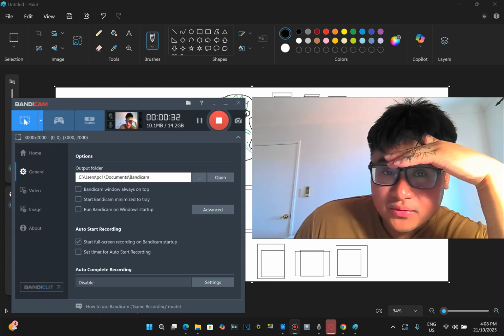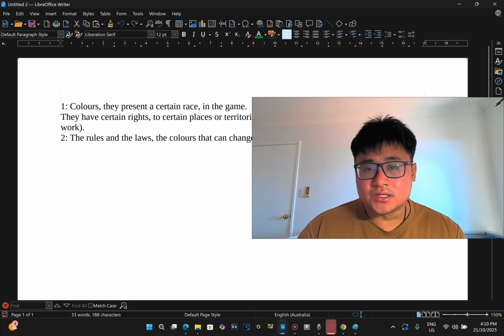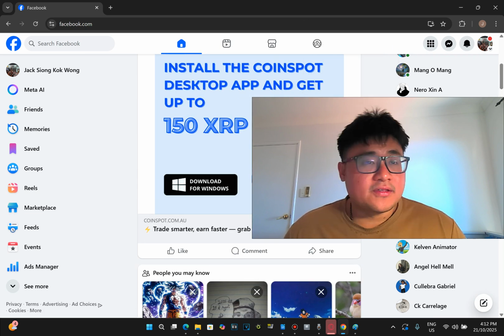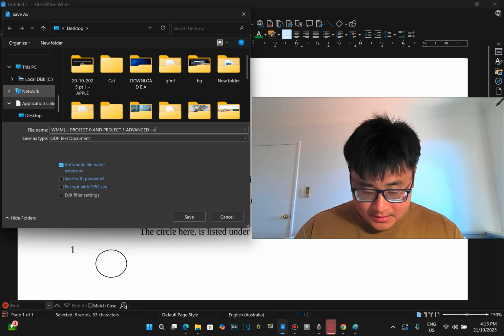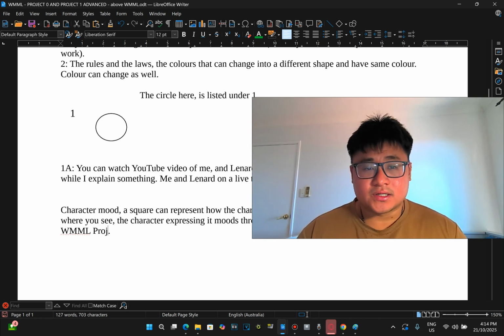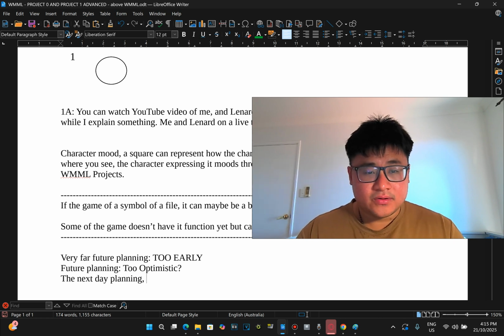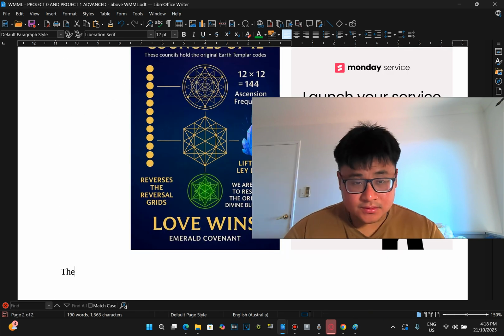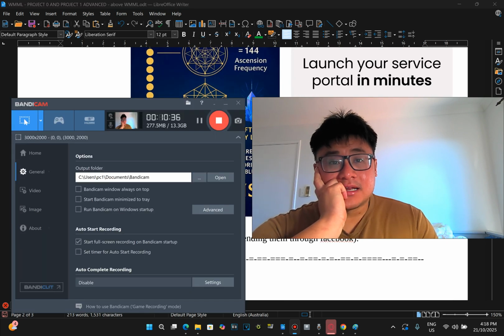Part 3 WMML Presentation, Word Document Preparation - TheMadVisser Part 3